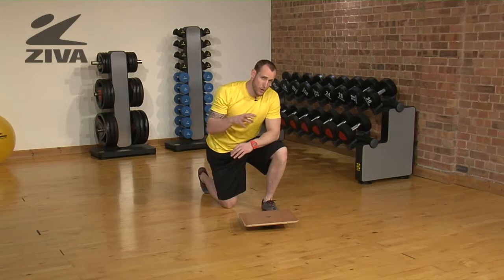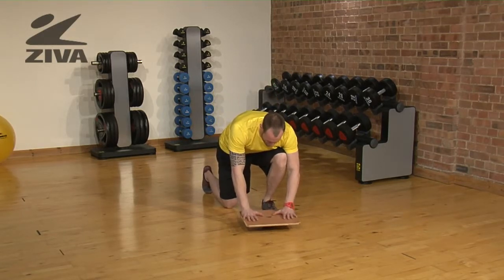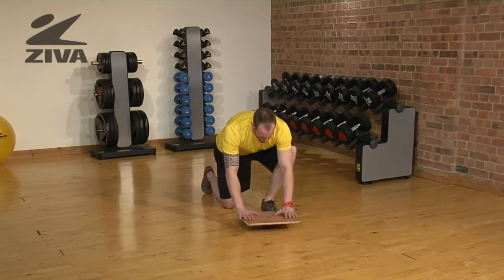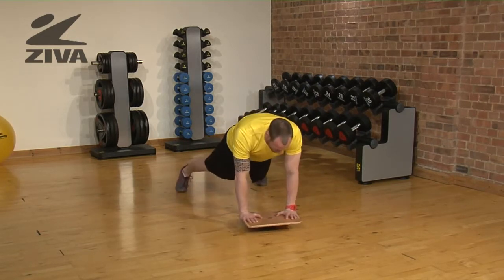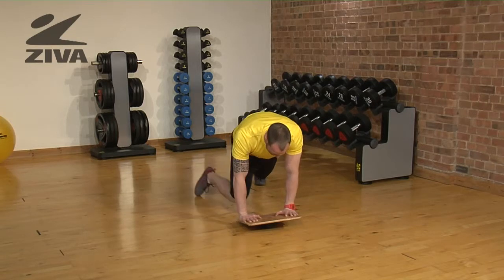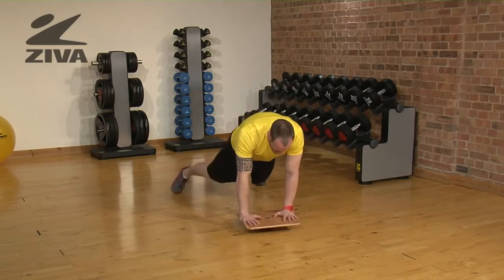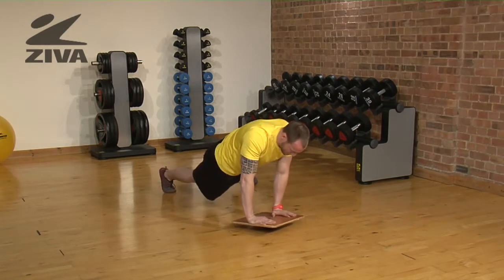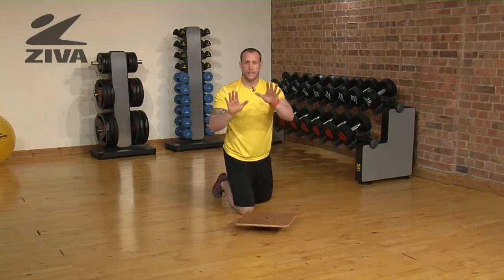ZIVA Balance Board - Prone Balance